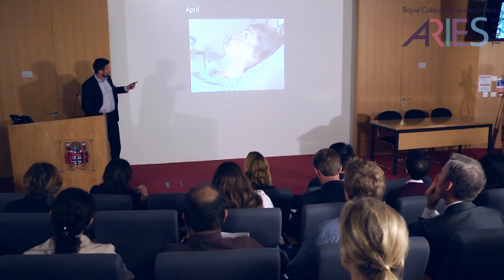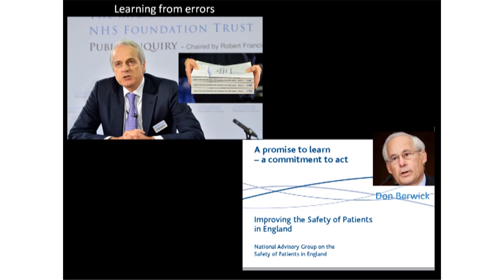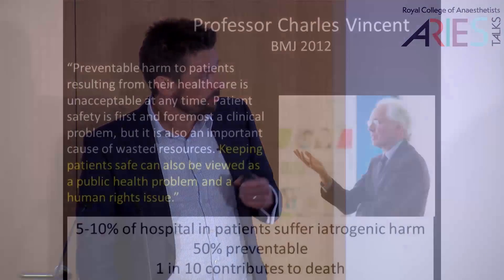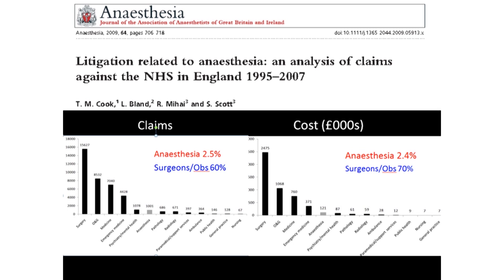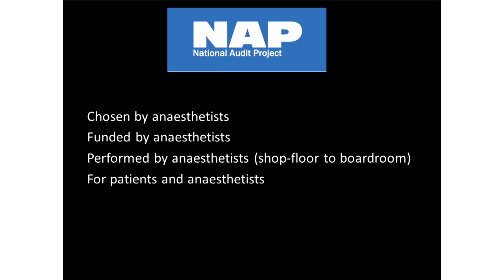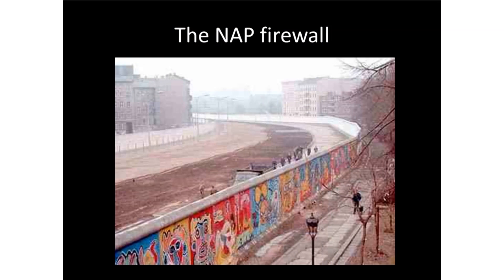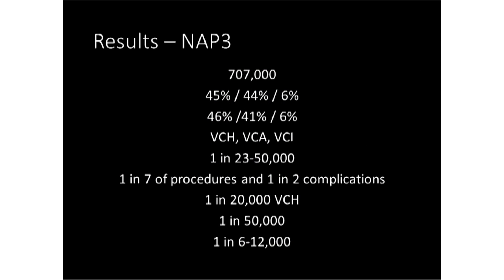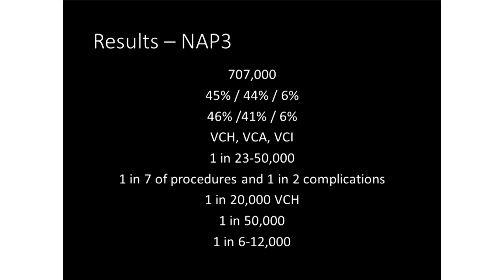RCoA ARIES Talk: Learning from anaesthesia complications – The National Audit Projects by Tim Cook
The RCoA Anaesthesia, Research, Innovation, Education, and Scientific (ARIES) Talks are a series of short, informative and entertaining talks from high profile speakers on areas of relevance to anaesthesia, critical care and pain medicine.

for more information.